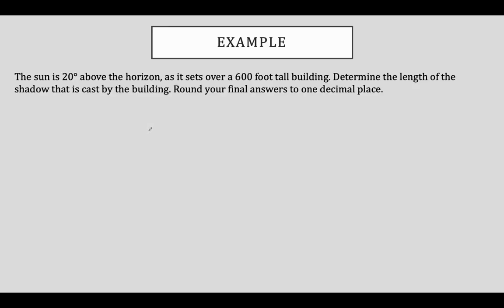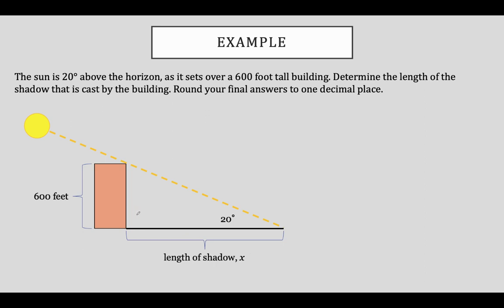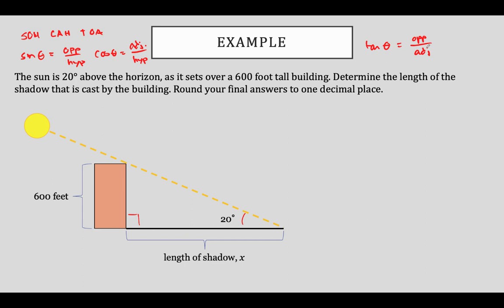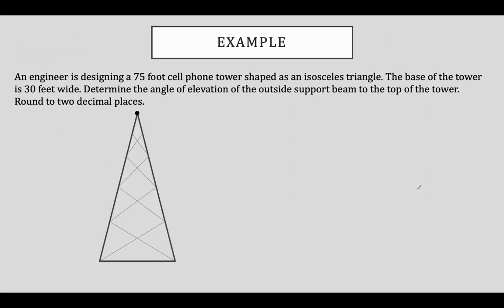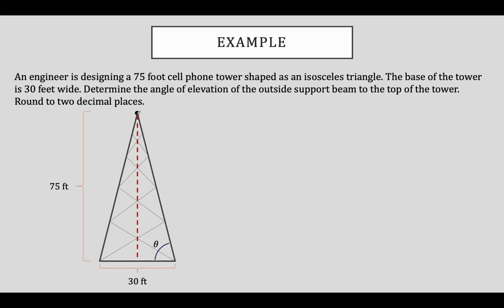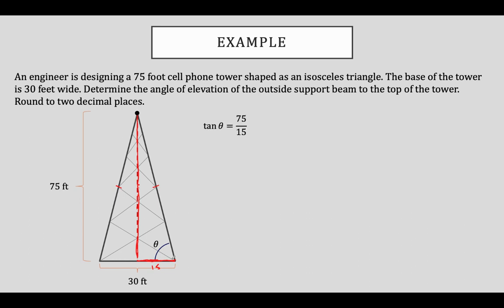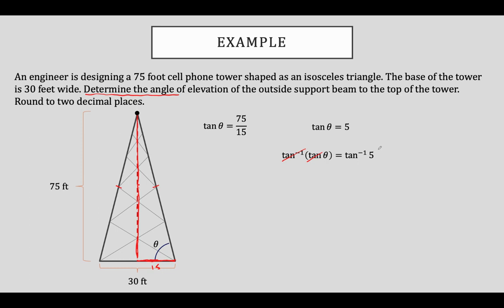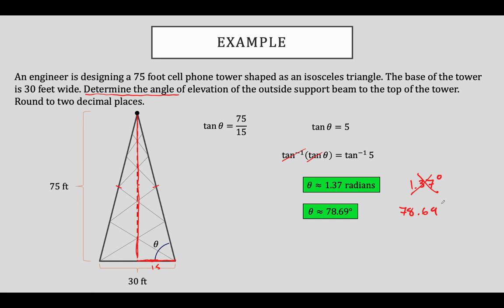Precalculus - Chapter 4.8.1 Applications of Trig and Inverse Trig